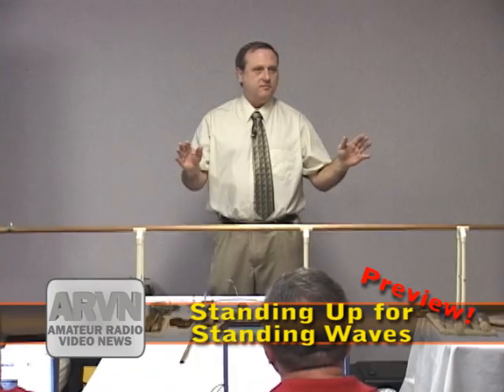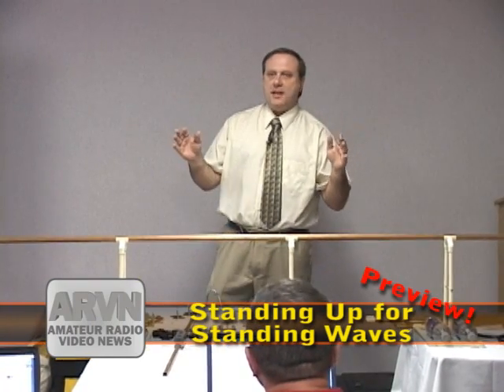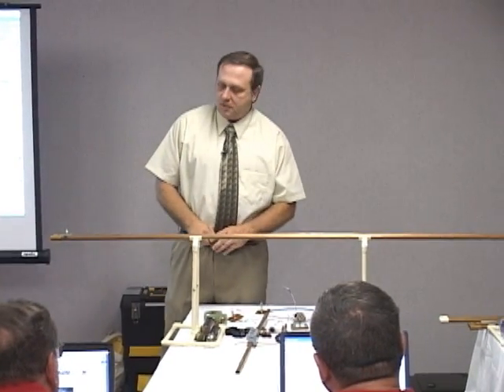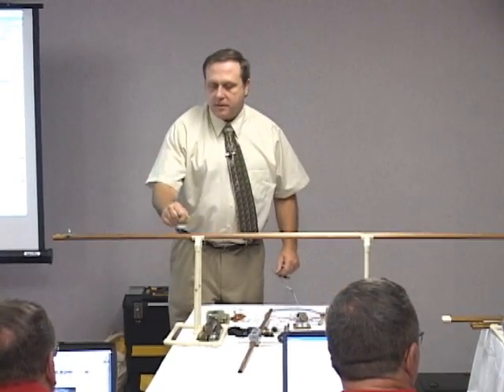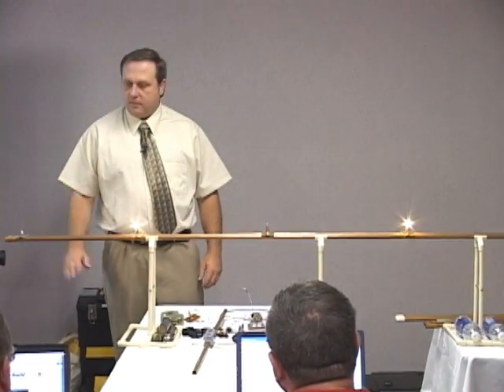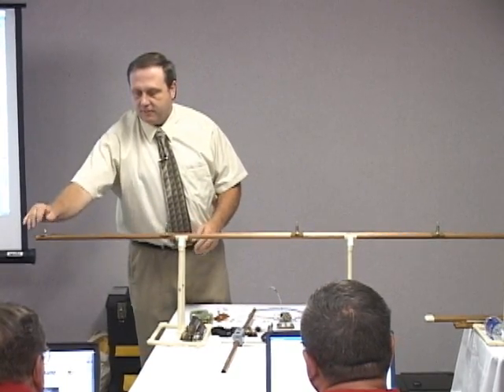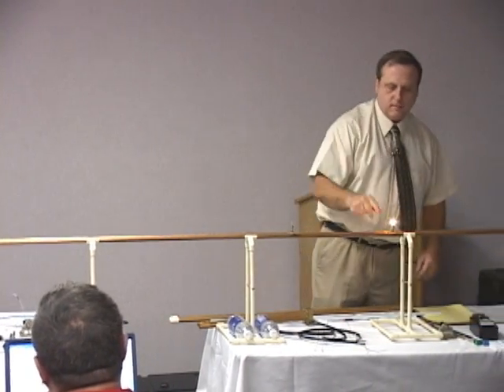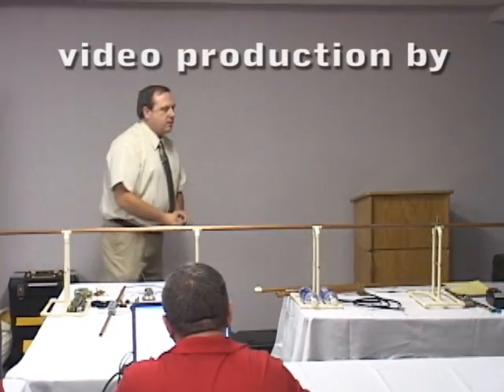SWR: Standing Up for Standing Waves - Preview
This is a short preview of Bill Hays' very visual demonstration of Standing Waves, how they affect radio signals, and what we do about it.